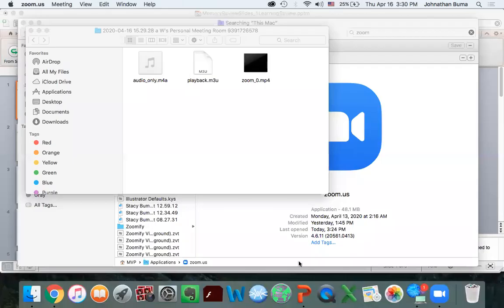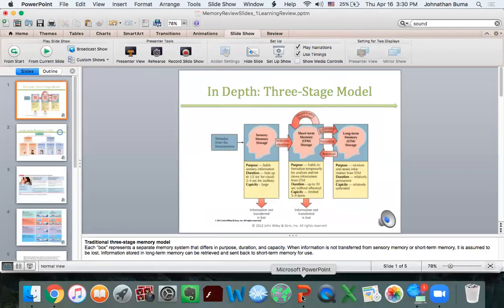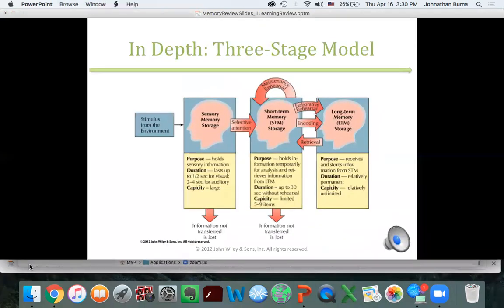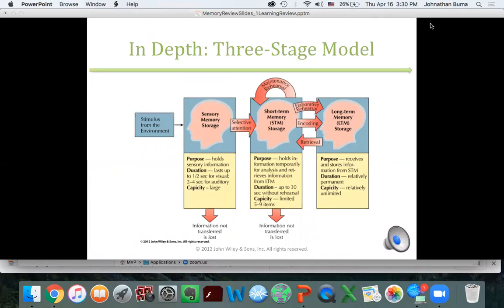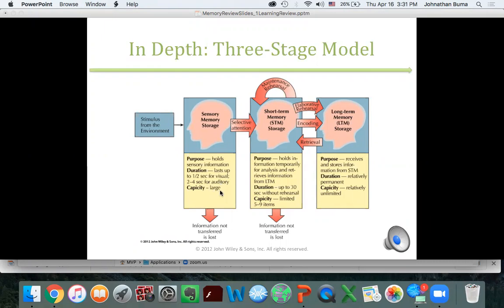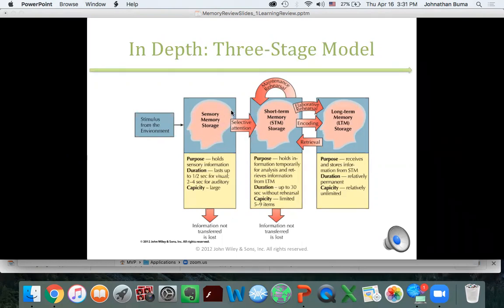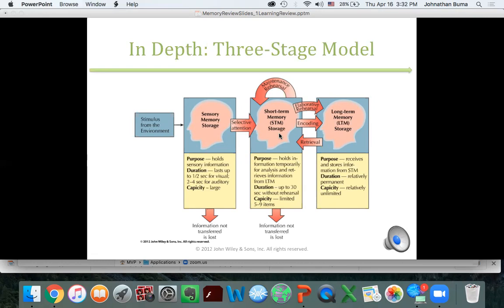Exam Review part 1 (stop at 2:50)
This is some of the more substantive information we went over in the online Zoom review, in case you missed it.